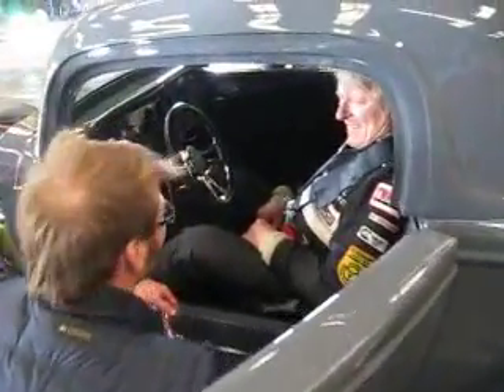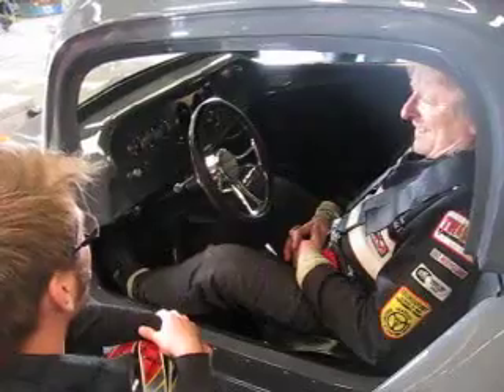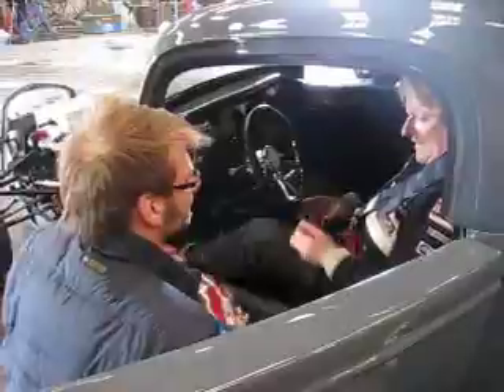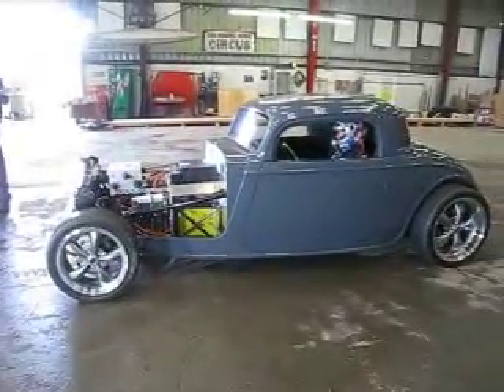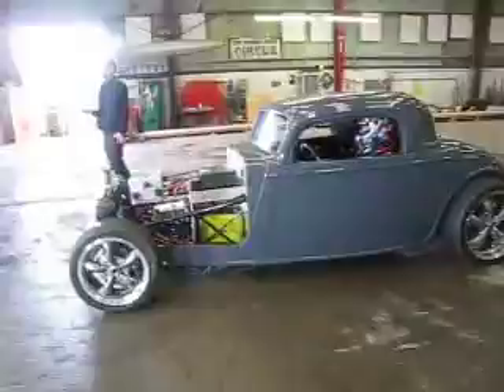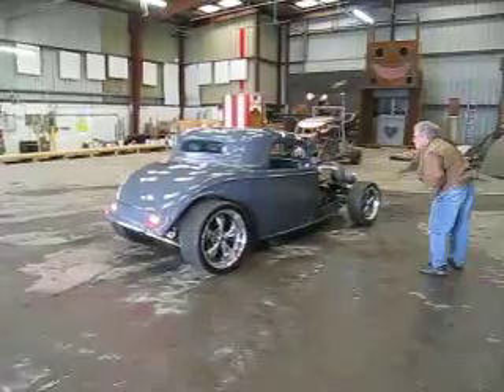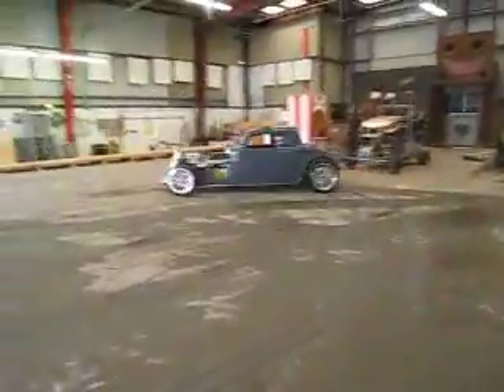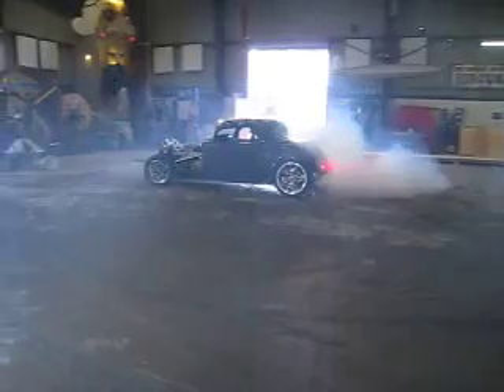Electric Hot-Rod - First Indoor Test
This is a project that I worked on for a TV show.  It's using a special UQM PowerPhase BLDC motor that is capable of 225kw and around 700ft-lbs of torque.  I built the control system and did all the electronics integration.